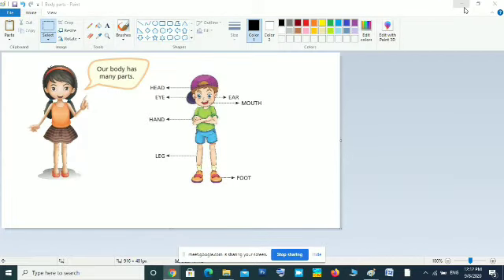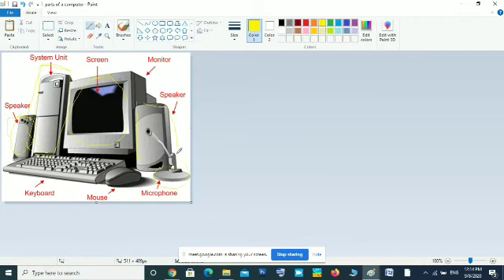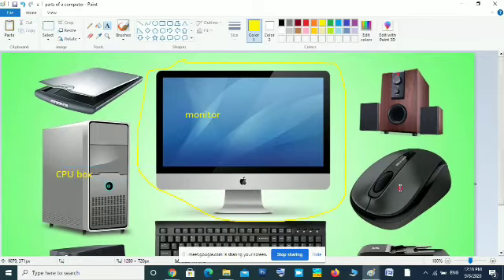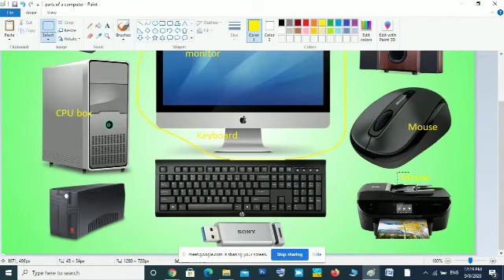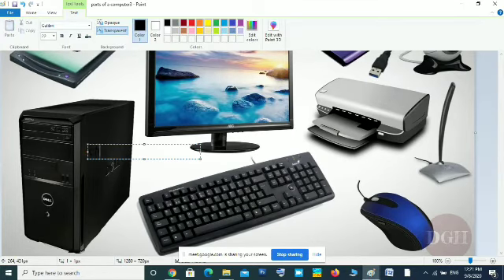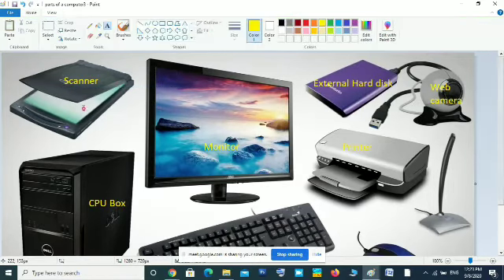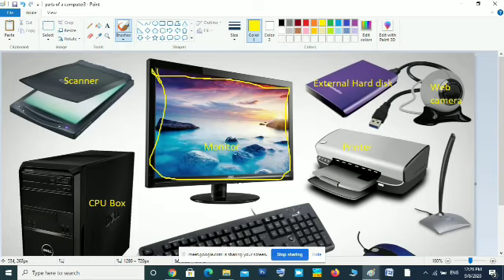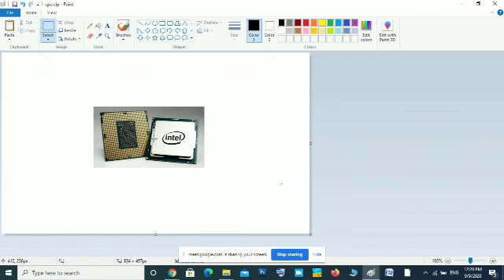Class 1 Computer